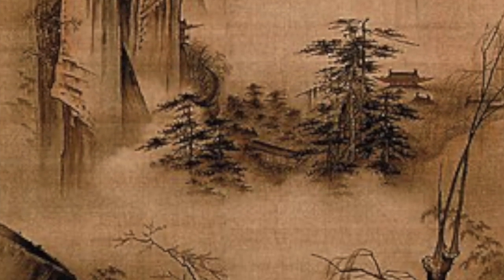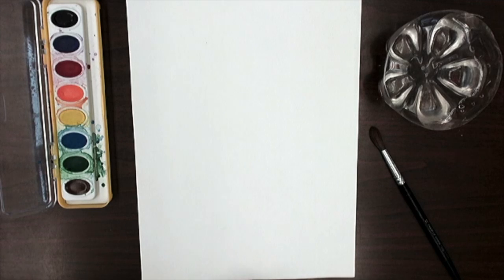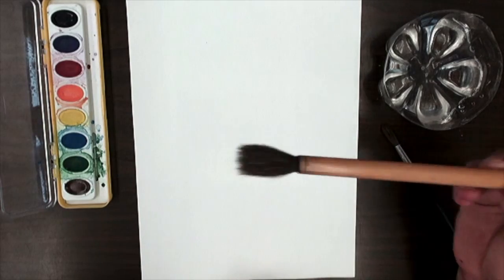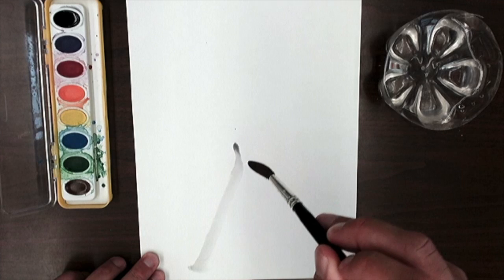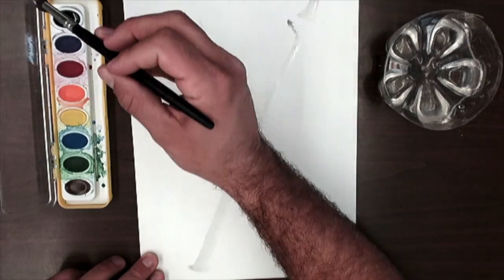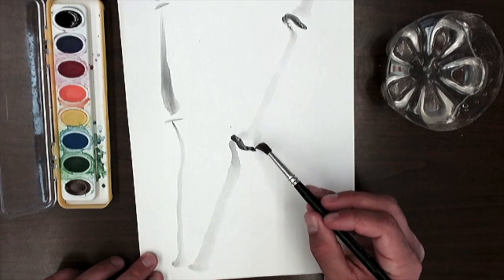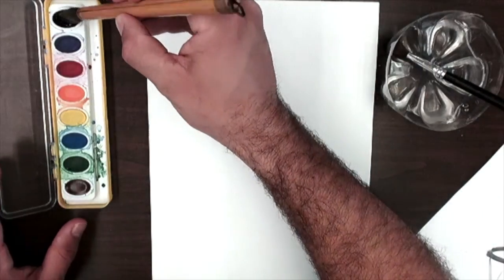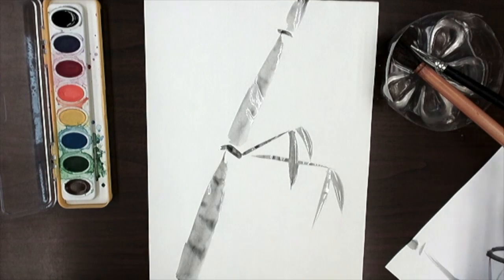Japanese Sumi-e Painting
This video is about Japanese Sumi-e Painting